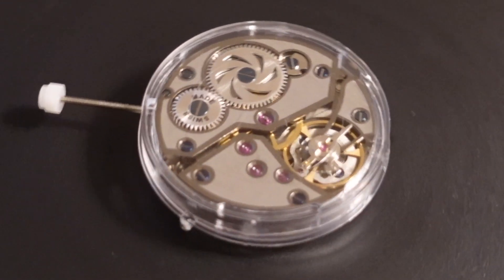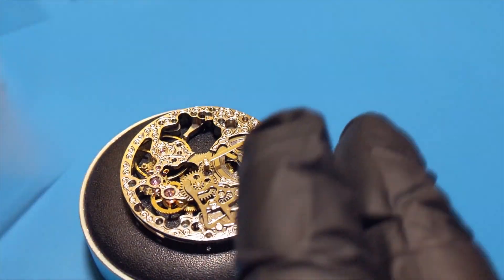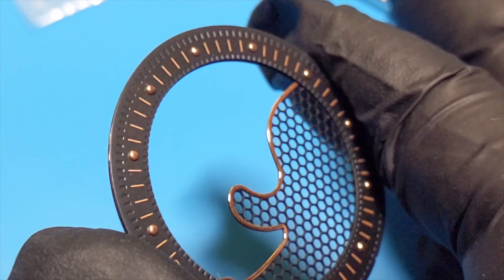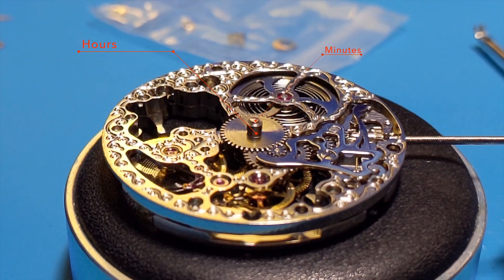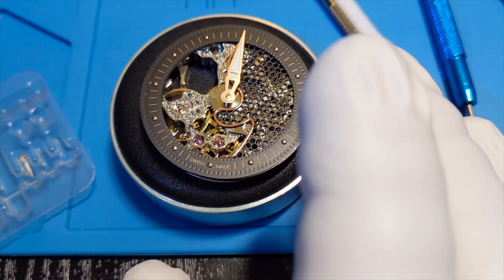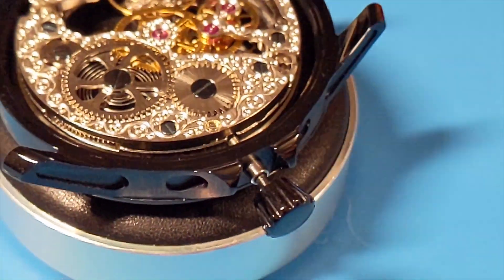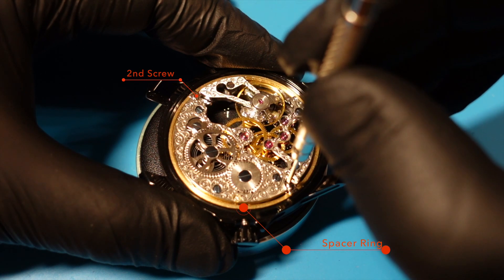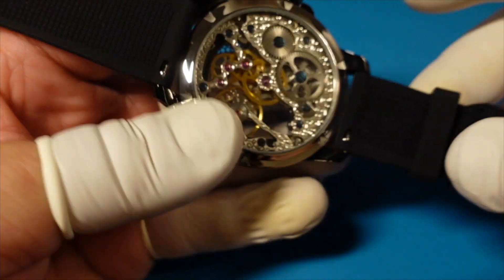How To Build your own ST36 skeleton mechanical watch - Links to parts and tools in the description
HI GUYS!

In today's video, I'm going to show you how to build your own mechanical watch with parts sourced from all corners of the internet. For this build, I am using a combination of an Asian movement and  100% Swiss Parts.

Swiss Movement
Swiss dial
Finger cots

how to make your own watch face apple watch,
how to make your own watch face for galaxy watch,
how to make your own smartwatch at home,
how to make your own watch box,
how to make your own apple watch band,
how to make your own watch case,
how to make your own watch company,
how to make your own watch face for amazfit bip,
how to make your own watch face for mi band 4,
how to make your own watch face for mi band 5,
how to make your own watch face Samsung,
how to make your own watch face Garmin,
how to make your own watch face in mi band 4,
how to make your own watch movement,
how to make your own watch winder,
how to make your own apple watch wallpaper,
How top customize a rotor,
Hot to change a watch rotor,